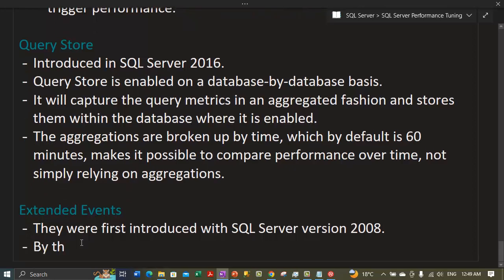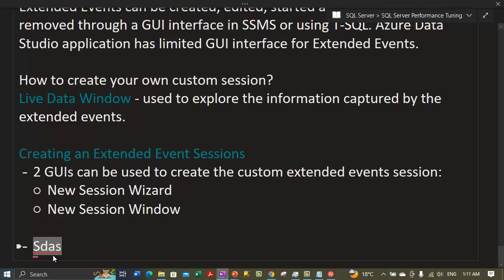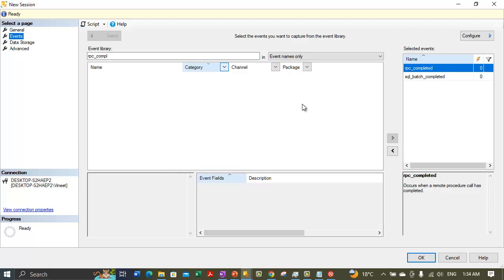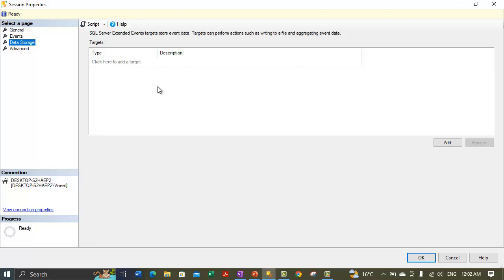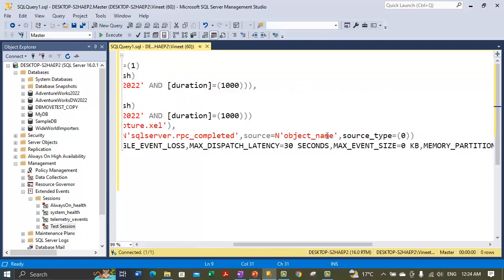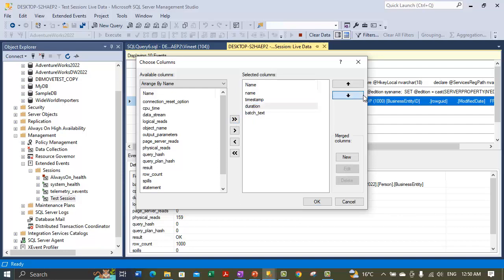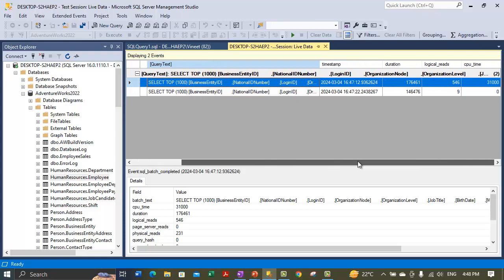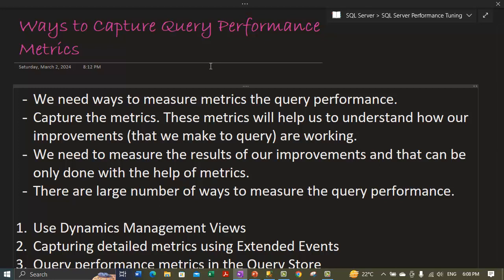Ways to capture Query Performance Metrics | SQL Server | Performance Tuning | SQL Talks by VINEET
This video discusses and demonstrates the ways to capture Query Performance Metrics. We have mainly focused on major 3 ways i.e. Using Dynamic Management Views, Capturing detailed metrics using Extended Events, Query Performance Metrics in the Query Store. We touched briefly on other metrics collection methods i.e. Including Client Statistics, Connection Properties, SET STATISTICS TIME / IO, QueryTimeStats in the Execution Plan, Trace Event (SQL Server Profiler). We also discussed on recommendations for using Extended Events.

SQL Server
SQL Server Performance Tuning
Performance Tuning
Performance Metrics
Query Performance Metrics
Ways to Capture Query Performance Metrics in SQL Server
Dynamic Management Views
Extended Events
Query Store
Include Client Statistics
Connection Properties
SET STATISTICS TIME / IO
QueryTimeStats in Execution Plan
Trace Events using SQL Profiler
Database Administrator
SQL Server Database Administrator
Database Developer
SQL Server Database Developer
Data Analyst
SQL Server Data Analyst
BI Developer
SQL Server BI Developer
Data Scientist
SQL Server Data Scientist
Data Science
IT Manager
SQL Server Jobs
Data Engineer
Solution Architect
ETL Developer